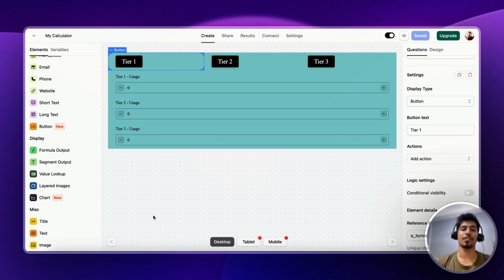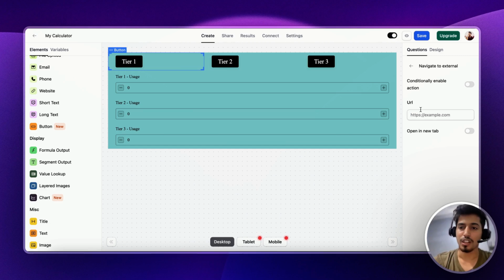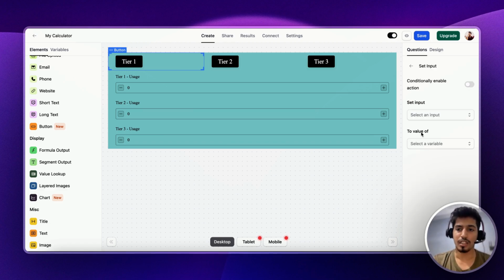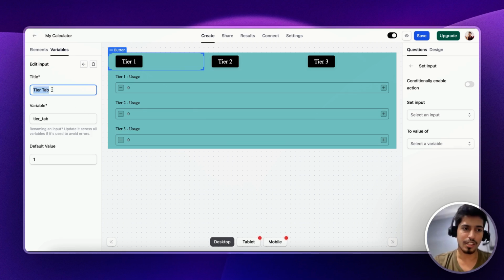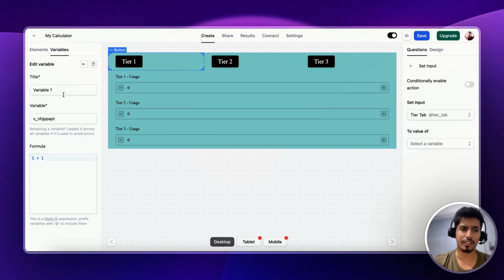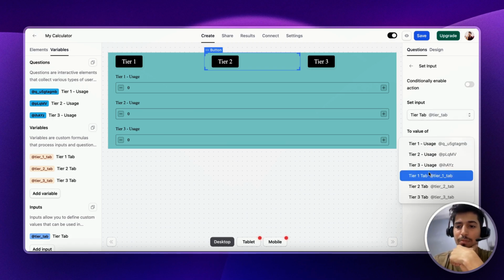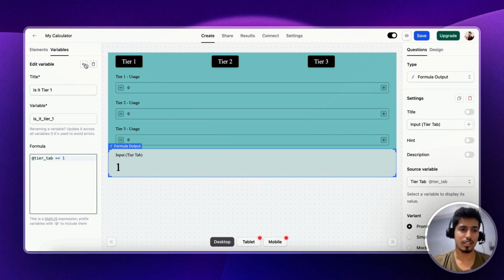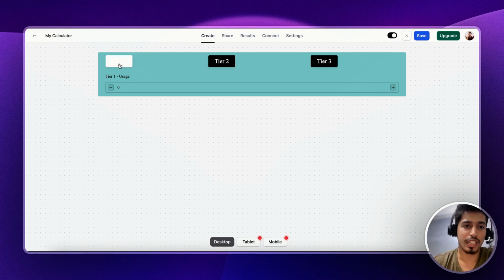Using Buttons as States in ActiveCalculator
Learn how to leverage buttons as states in ActiveCalculator with this comprehensive tutorial. Discover how to:

• Set up buttons with custom actions
• Create and use inputs for dynamic state management
• Implement conditional visibility based on button states
• Build a tiered interface with selectable options

Perfect for beginners and intermediate users, this video walks you through creating a functional tier-based interface using buttons, inputs, and variables in ActiveCalculator. Enhance your projects with interactive elements and conditional logic.